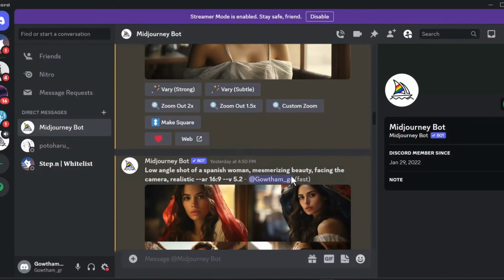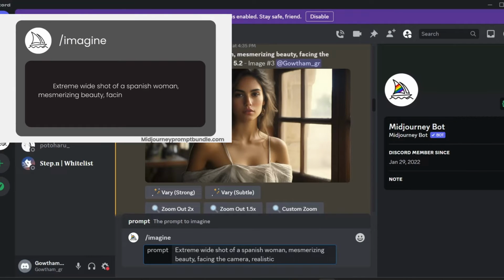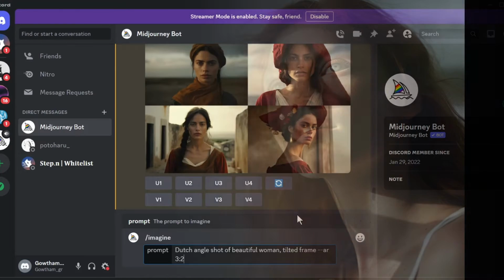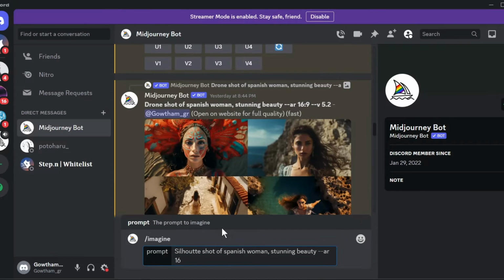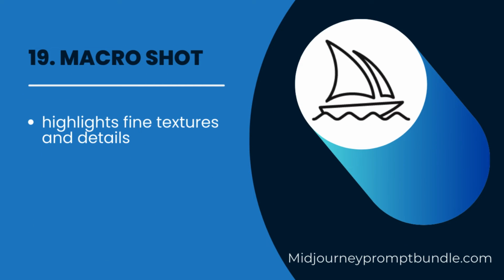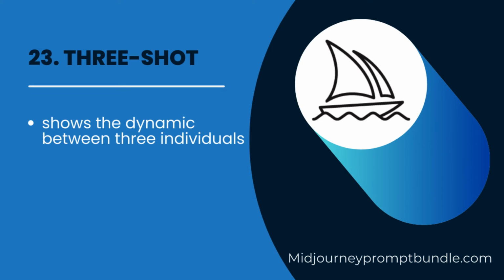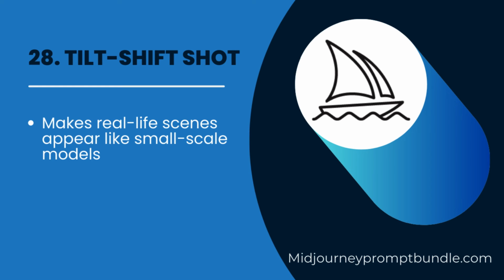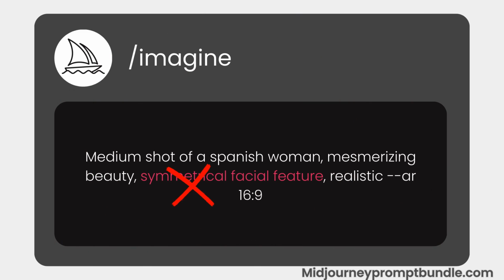30 Types of Shots in Midjourney to Create Stunning Images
Types of Shots/ Camera angles in Midjourney:
Medium shot
Closeup shot
Extreme closeup shot
Wide shot
Extreme wide shot
Low angle shot
High angle shot
Eye level shot
Dutch angle shot
Candid shot
Rule of third shot
Bird’s eye view shot
Drone shot
Silhoutte shot
Establishing shot
Over-the-shoulder shot
Point of view shot
Selfie shot
Macro shot
Long exposure shot aka slow-shutter or time-lapse photography
Light painting shot
Two-shot
Three-shot
Low-key shot
High-key shot
Panoramic shot
Bokeh shot, dof
Tilt-shift shot
HDR shot
Worm’s eye